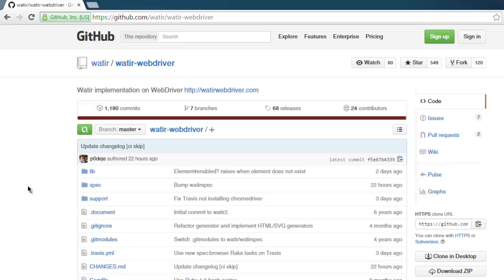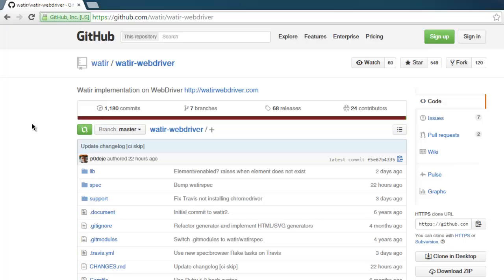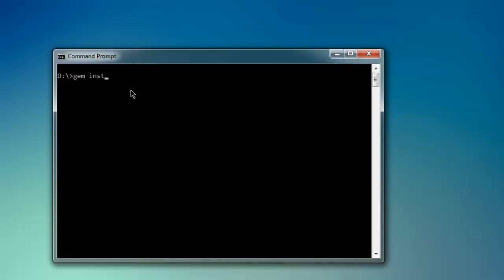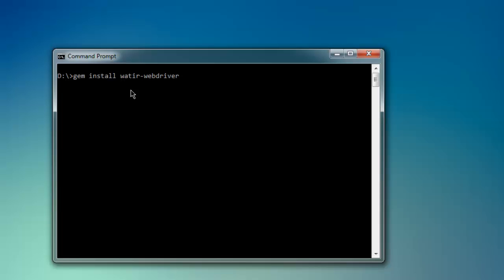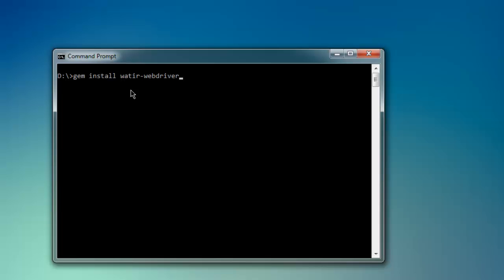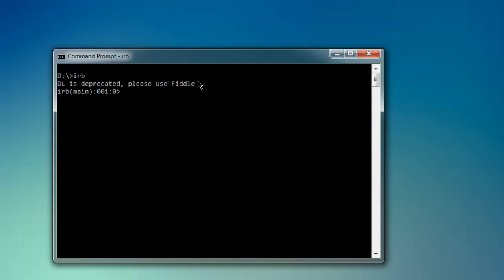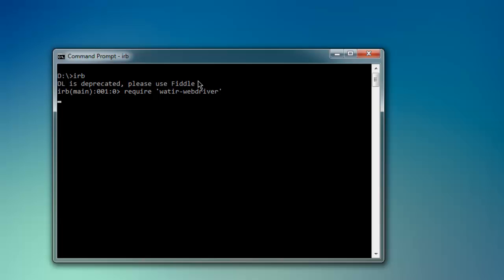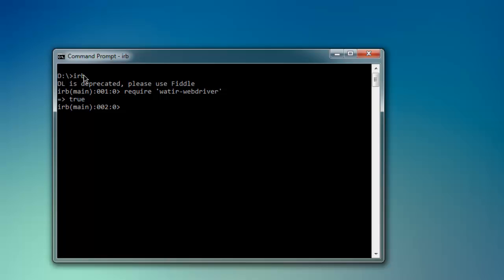Install Ruby Watir WebDriver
Learn how to install ruby Watir webdriver.